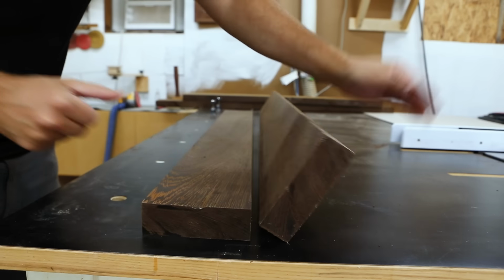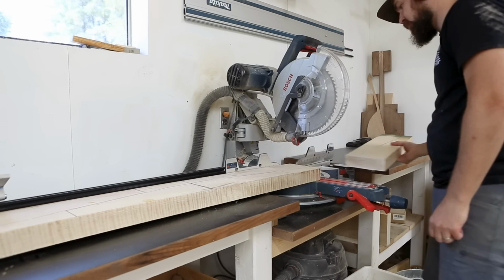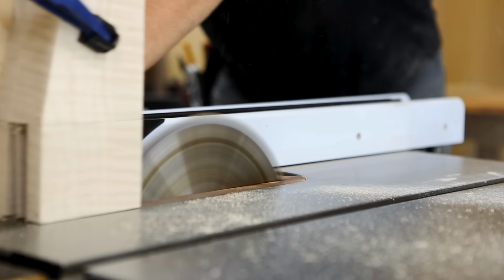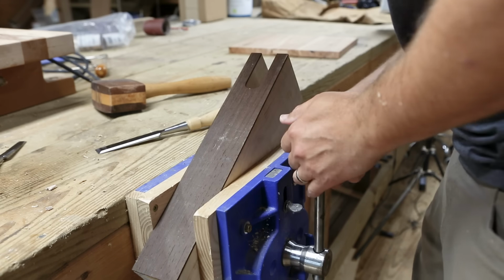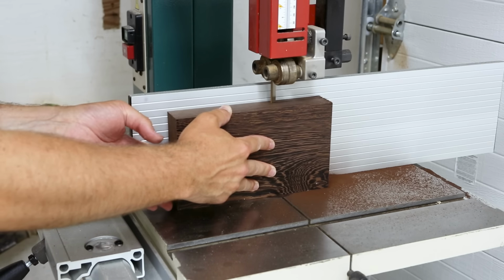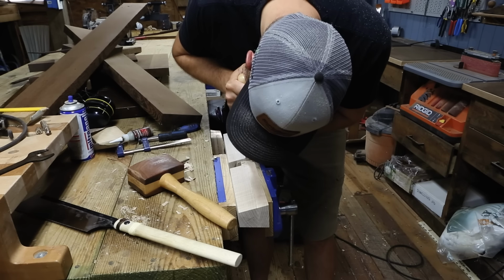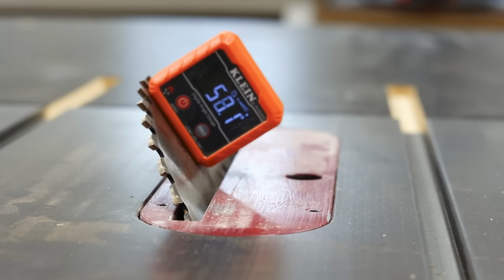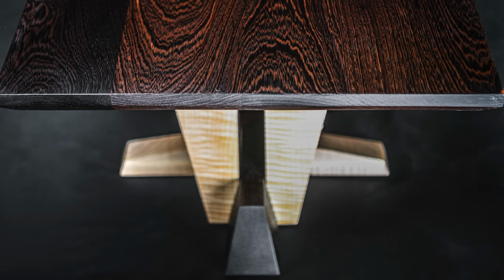He thought this wood was unusable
Having constraints when designing furniture can be an asset instead of a hurdle. In this video, I tackle the challenge of giving new life to some rejected wenge wood my client supplied.

Grizzly G1023RLX Table Saw
Forrest Woodworker II Saw Blade
CMT Blade & Bit Cleaner
RZ Mask
Cool Safety Glasses
3M Worktunes Bluetooth Hearing Protection
Grizzly G0855 8" Jointer
Grizzly G1021X2 15" Planer
Bosch Sliding Miter Saw
Glue Applicator Kit
Jorgensen clamps
Wixey Planer Digital Readout
Grizzly G0513X2 Band Saw
Jorgensen 48” Cabinet Master Parallel Clamps
Dust Right Flexiport Power Tool Hose Kit
Awesome Tape Measure
Stanley Sweetheart Chisels
TayTools 6" Machinist Rule
Extra Fine Ceramic Chalk Pencil
Supermax Drum Sander
Bosch Colt Trim Router
Whiteside Ultimate Trim Bit
Whiteside 1/16” Roundover Bit
JessEm Router Table Lift
JessEm Router Table Stand
Makita 18v LXT Trim Router
Oshlun Dado Stack
Suizan Dozouki Pull Saw
Makita Compact Router Flush Trim Base
Yost Bench Vise
Makita 3-1/4HP Plunge Router
Bevel Gauge
Plexiglass Plates for Jigs
Klein Tools Digital Angle Gauge
Makita Track Saw
Makita Track Saw Guide Rail
Osmo Polyx 3043 Clear Satin Hardwax Oil
Figure 8 Fasteners

00:00 Intro
00:24 Starting with Wenge
01:42 Design Overview
02:17 True Facts about Wenge
03:21 A Splash of Curly Maple
04:02 The Crazy Story of this Rejected Wood
05:46 Hey, Nice Legs!
07:35 Cutting Leg Joints on the Table Saw
08:58 You Really Don't Want a Wenge Splinter
10:19 Making My Own Veneer
12:45 Leg Top Cross-Support Arm Thingies
15:02 A Satisfying Test Fit
15:39 Whoops!
17:02 The Hardest Joint I've Ever Made
20:58 Shaping the Feet
21:48 I Wish I Had Done This Differently
23:57 Return of the Wenge Top
24:37 Thanks for the Lems Shoes!
25:38 Getting Philosophical on Final Details
27:37 The Reveal